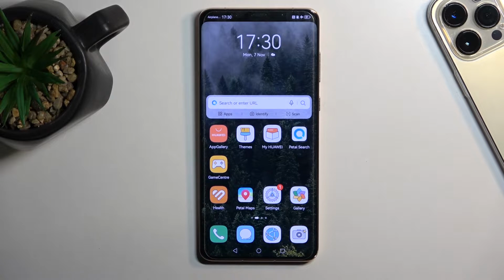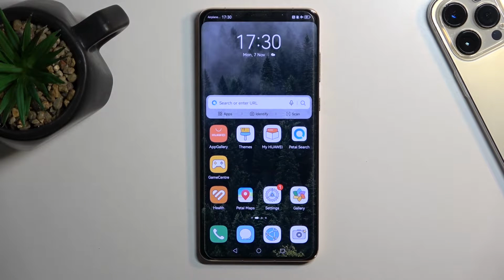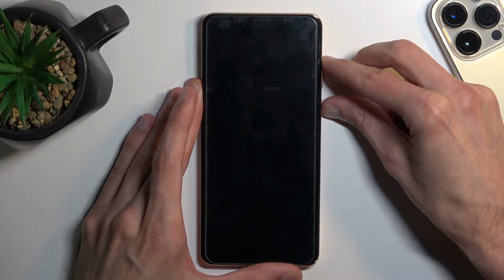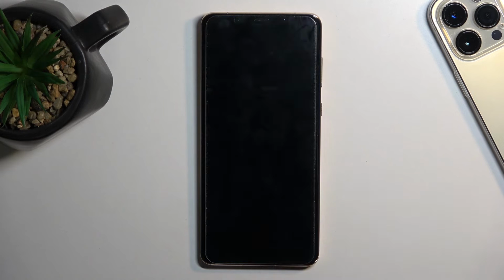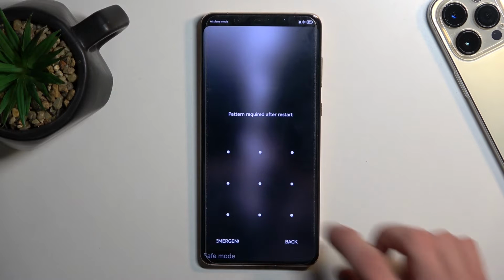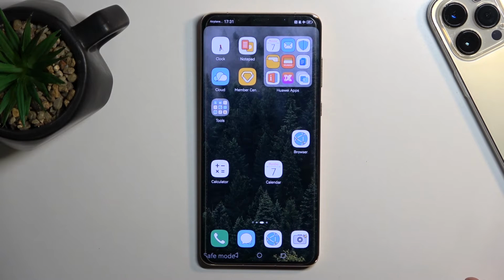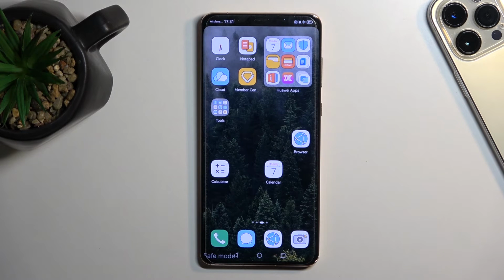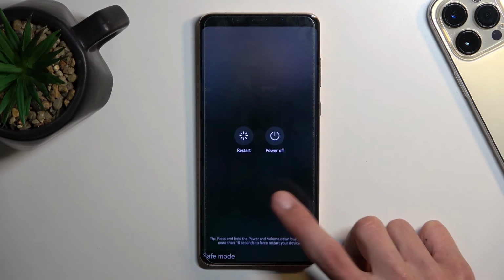How to Enter the Safe Mode on the HUAWEI Mate 50 Pro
Learn more about the HUAWEI Mate 50 Pro:
Safe Mode is one of the hidden modes the HUAWEI Mate 50 Pro smartphone provides you with and today we are going to demonstrate how you can boot into it. Therefore, if you would like to turn off all the user 3rd party apps and enter the diagnostic mode for the HUAWEI Mate 50 Pro mobile device, we are humbly inviting you to view this video.

How to boot into the safe mode on the HUAWEI Mate 50 Pro? How to enable the safe mode on the HUAWEI Mate 50 Pro? How to turn on the safe mode on the HUAWEI Mate 50 Pro? How to disable all 3rd party apps on the HUAWEI Mate 50 Pro? How to turn off all user apps on the HUAWEI Mate 50 Pro?